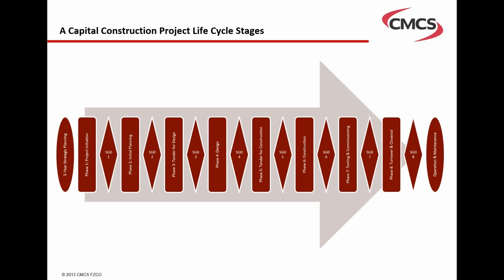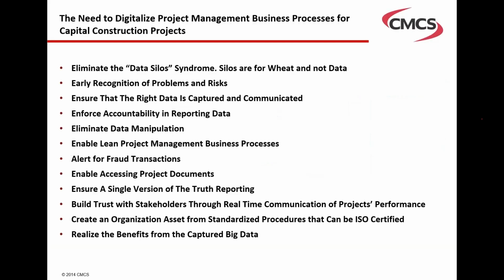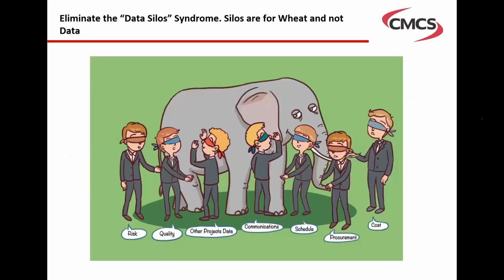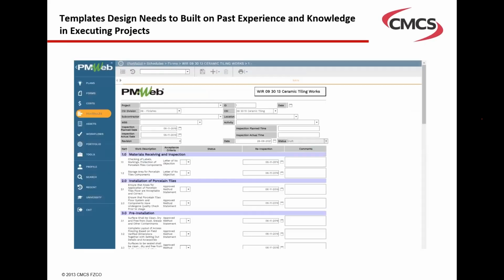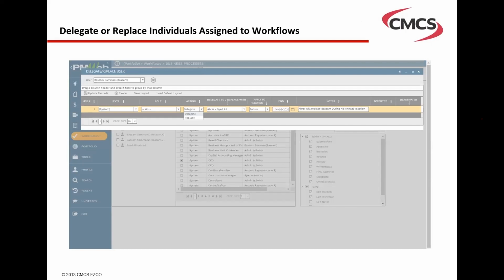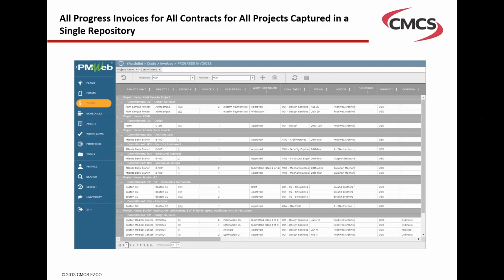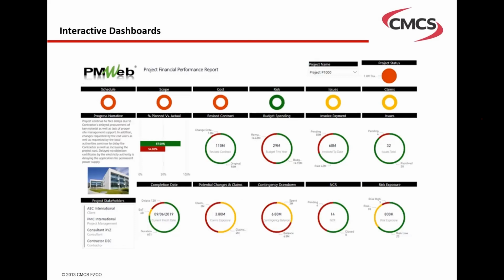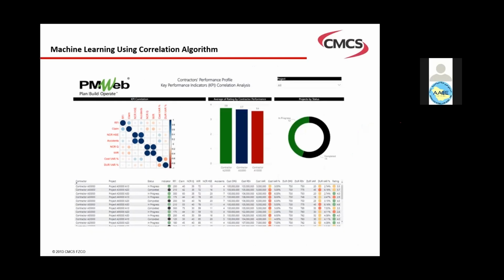AACE AGS November Technical Webinar on Digitizing Project Management